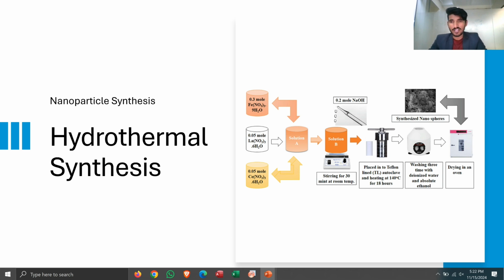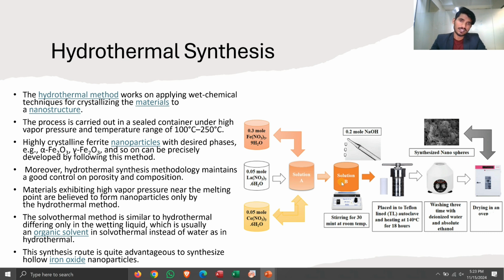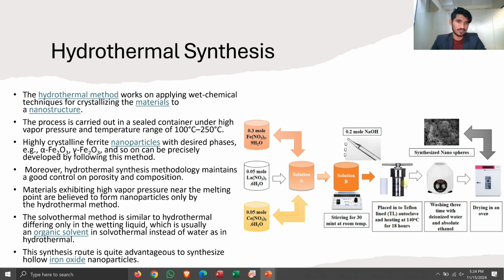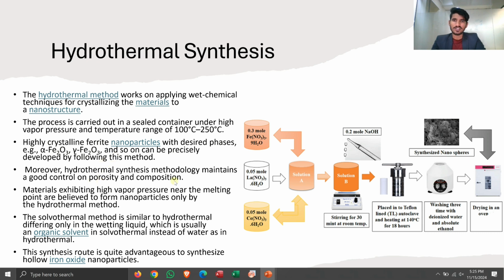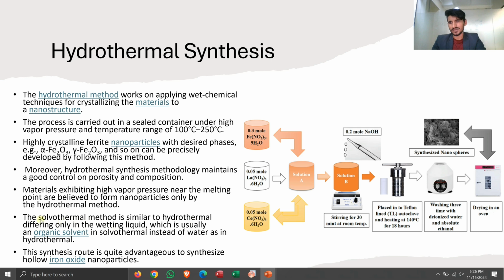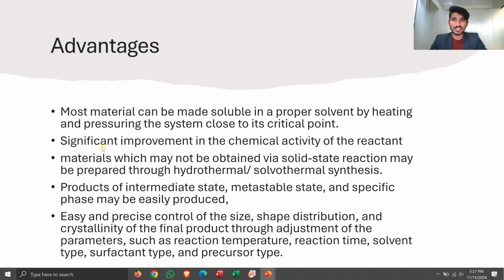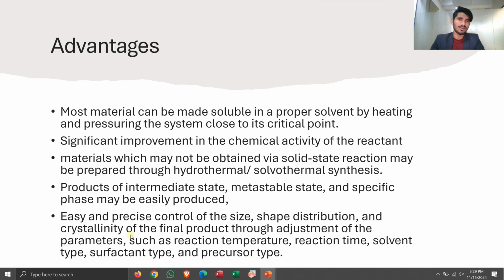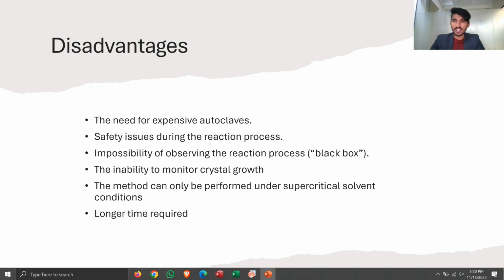Hydrothermal Synthesis of Nanoparticles | Procedure | Advantages and Disadvantages